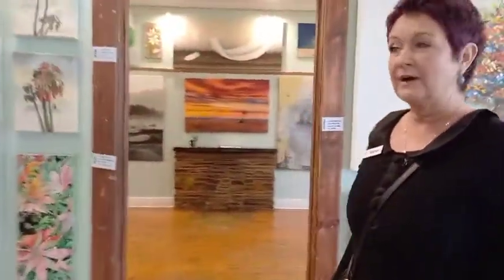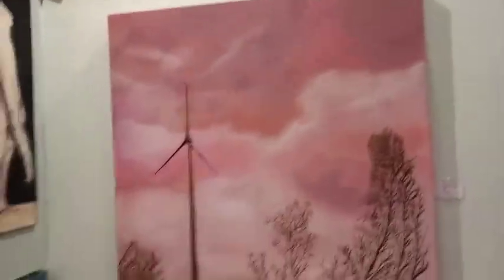Art Alive Art School hosts 12th annual exhibition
The exhibition was held in aid of the John Wesley Community Centre.